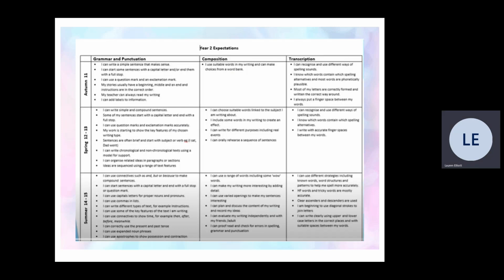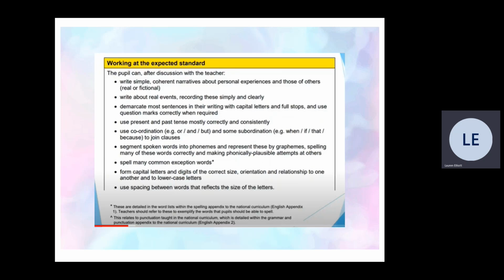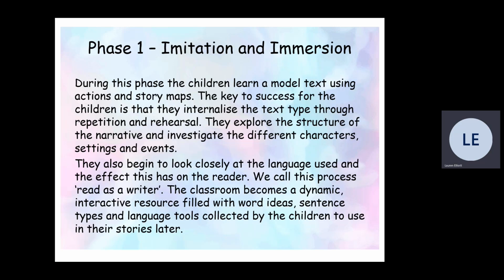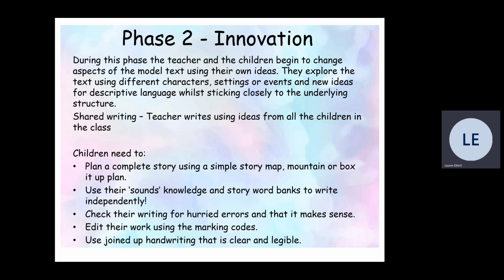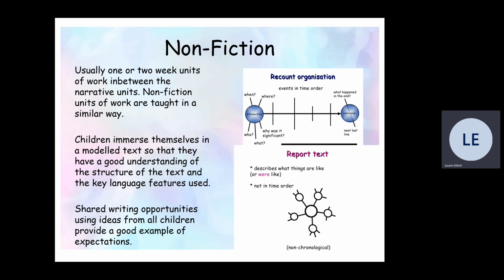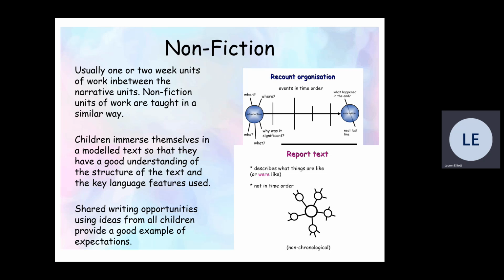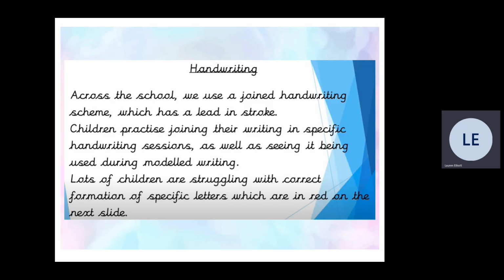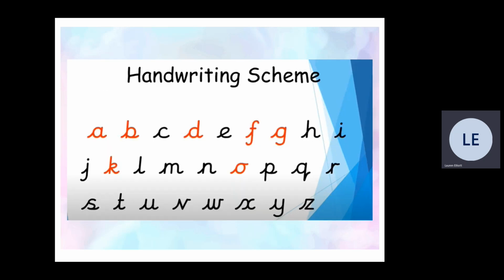Year 2 Writing Workshop 2021